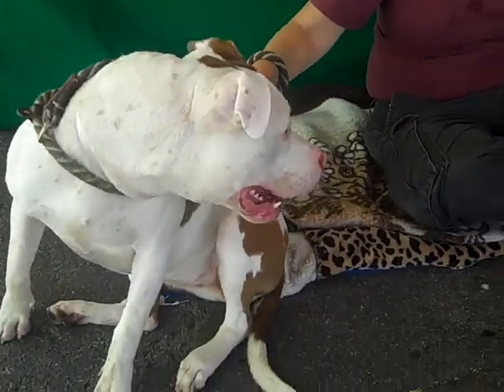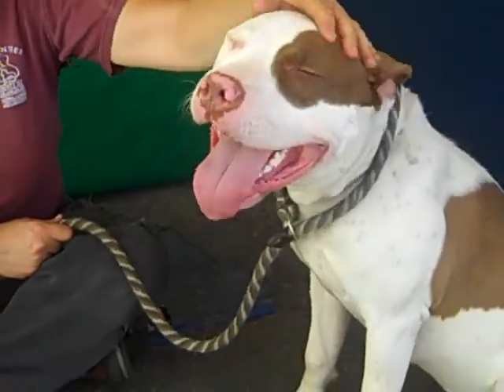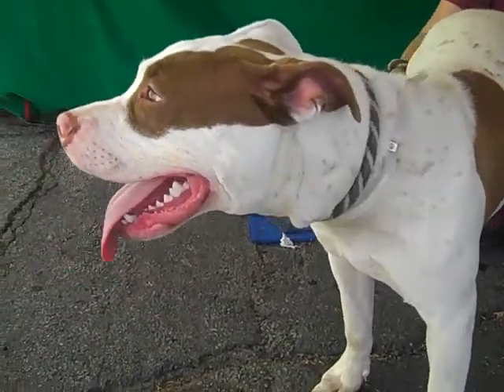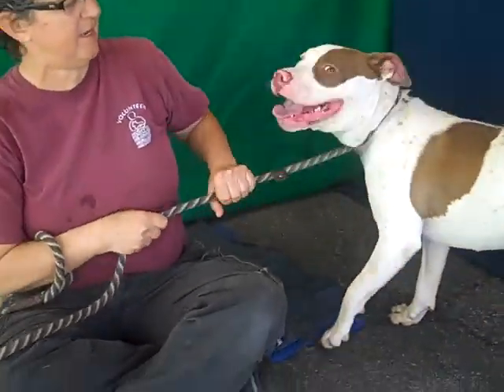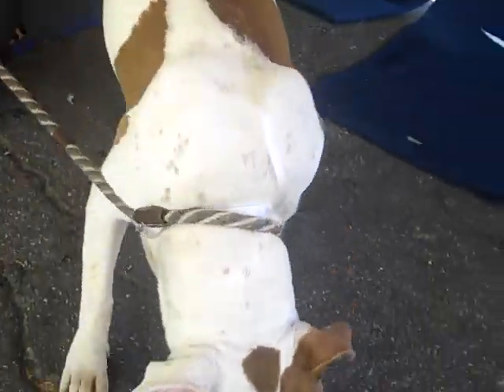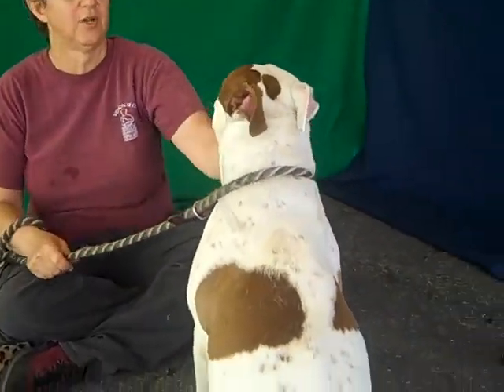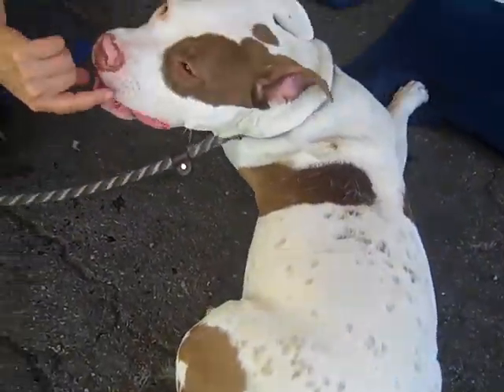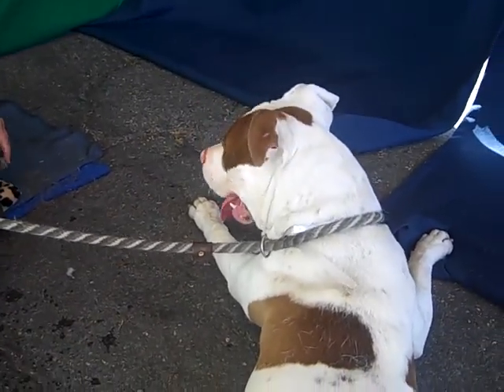A4919151 Izzy | Pit Bull/Dogo Argentino Mix Puppy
A4919151 Izzy is an outstanding 1-year-old white-with-fawn-spots female Pit Bull and Dogo Argentino who was picked up as a stray in Covina on February 11 and brought to the Baldwin Park Animal Care Center. Weighing 49 lbs, Izzy has the cheerful good nature typical of Pit Bulls. She is remarkably well-behaved for such a young dog, and already knows how to walk respectably on leash and to sit and lie down on command. Like all pups, she will benefit from continued obedience training and socialization to help support her growing into a model pet. Given her wonderfully warm and friendly disposition, we weren’t surprised that Izzy aced her shelter-administered temperament test. Izzy would be a fantastic addition to an active and fun household, including those with kids.